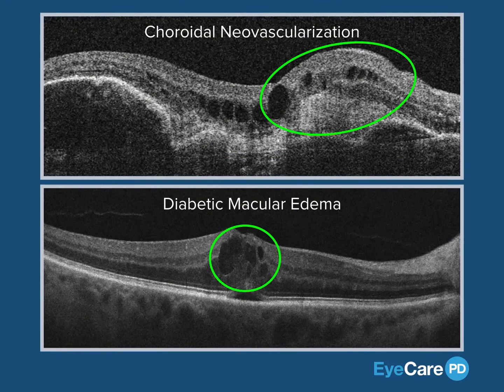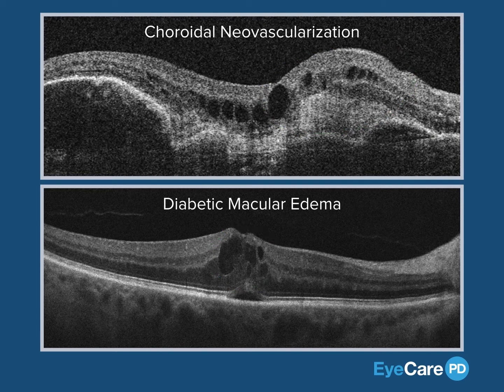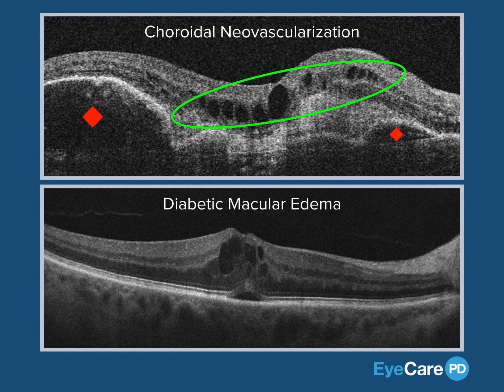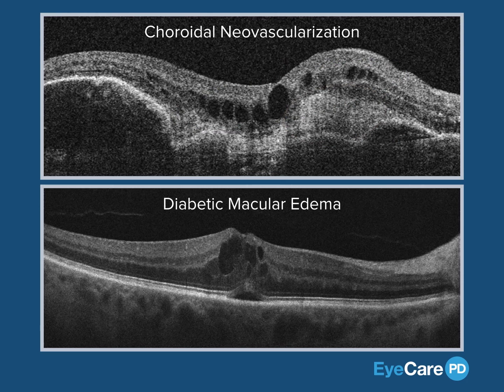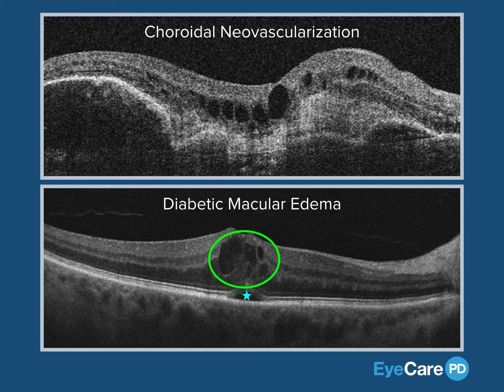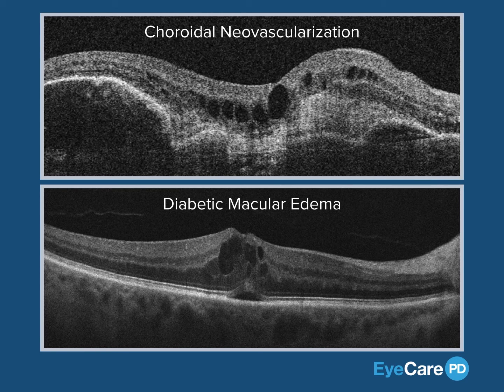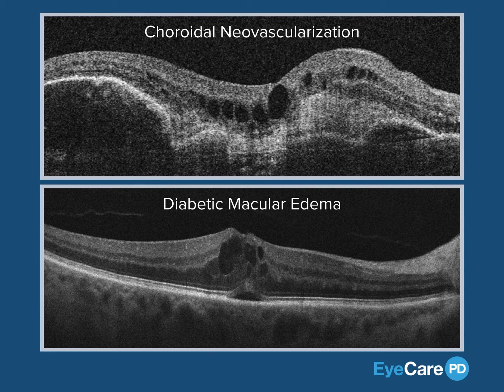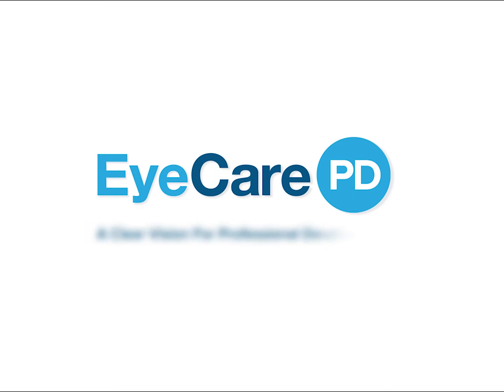Choroidal Neovascularization (CNV) vs. Diabetic Macular Edema (DME)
So you may be wondering... what’s the pattern of OCT findings that distinguishes CNV from DME? In both, there can be IRF, but in DME the IRF will often have a speckled pattern. Meanwhile, CNV has diffuse IRF that’s harder to classify. In both diseases there may also be subretinal fluid (SRF), but the pattern of fluid accumulation is often different. Certainly, other findings, such as the presence or absence of pigment epithelial detachments (PED) and subretinal hyperreflective material (SHM), are also important in identifying CNV.

You can become an expert at macular OCT interpretation with our interactive training program